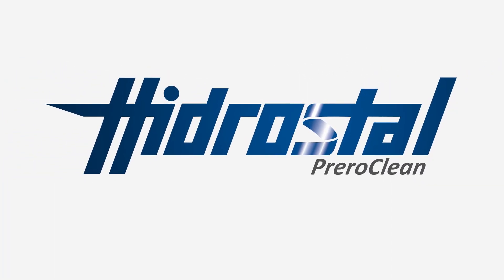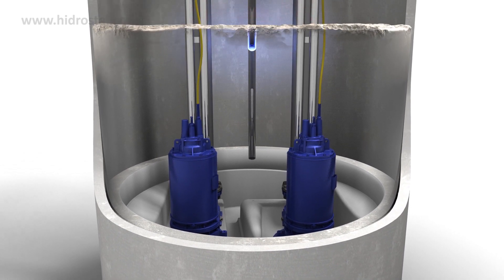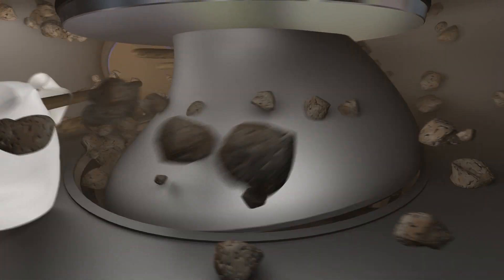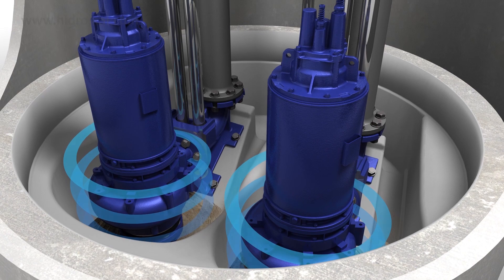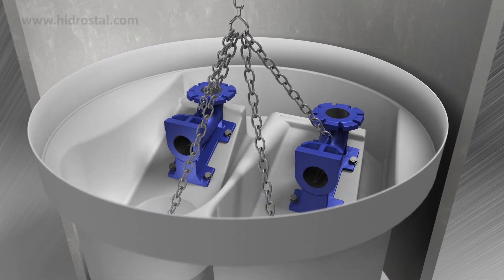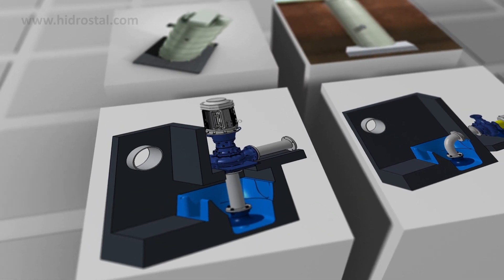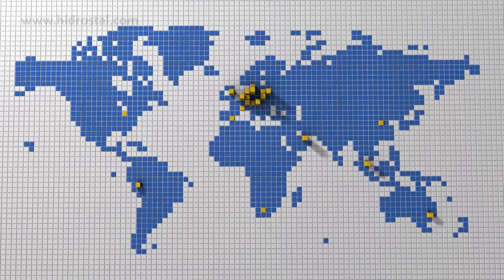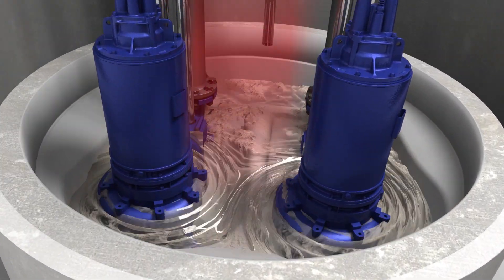Hidrostal's PreroClean self-cleaning pump sump system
The Hidrostal PreroClean is a highly effective self-cleaning pump sump system for removing floating layers and solids that have settled in standardised wastewater shafts. The core component of the PreroClean system is the proven blockagefree Hidrostal screwcentrifugalpump which is mounted into a preformed contoured basin. The basin’s special contouring along with the impeller rotation creates a swirling motion that collects and cleans debris from the sump. The ‘full-emptying’ approach avoids any of the odour and accumulation problems associated with conventional systems. This repeated cleaning effect also means that PreroClean’s efficiency & flow remain optimal, whilst other systems diminish over time.